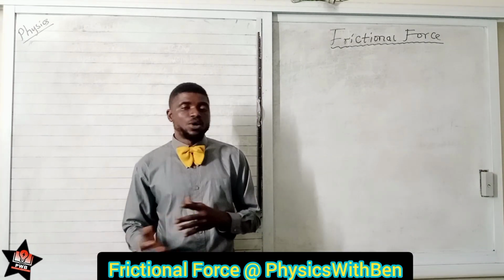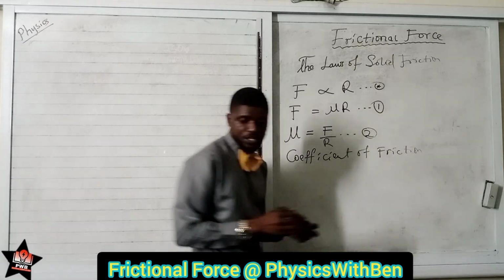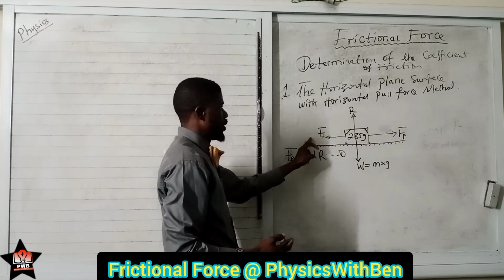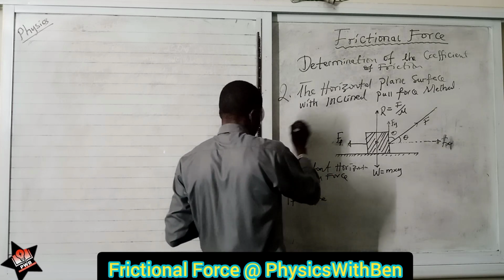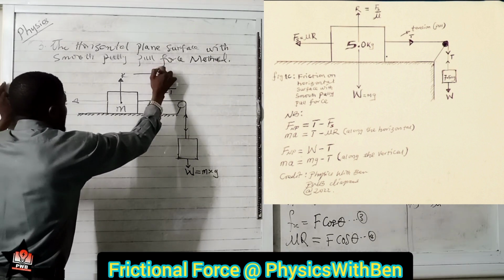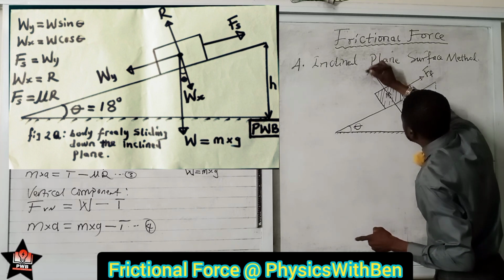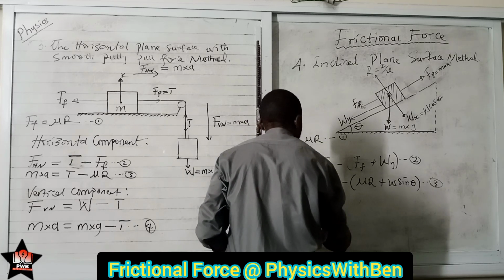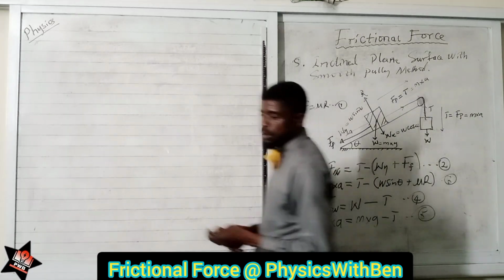Frictional Force: Contact Forces| Determination of the coefficient of solid friction.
CONTACT FORCES: Frictional Force.

👉Definition of friction

Friction can be defined as the force that opposes the relative motion between any two surfaces in contact.

There can be solid friction or fluid friction. Fluid friction is also called viscosity. Friction is a force of opposition, and it acts whenever there is motion or a tendency for something to move.

Hence frictional force is absent if there is no motion or if there is no force intending to cause motion.

It stops your car when the brake is applied. That is when the force producing this motion is withdrawn, friction slows down the body until it eventually comes to rest. It also prevents your foot from slipping backward when you walk.

There are two types of friction, they are;

 Static or limiting friction.
 Kinetic or dynamic friction.

👉Laws Of Solid Friction

1. Friction opposes the relative motion between two surfaces in contact. It acts in the direction opposite to that of the motion.

2. The force of friction increases with the force which tends to start the motion.

3. Frictional force depends on the nature of the two surfaces in contact. That is, the nature of the surface ( rough, smooth, polished, dry, wet e.t.c.) can determine the rate at which friction will take place.

4. Frictional force is independent of the area of the surfaces in contact. That is, whether the area is small or large, Friction will take place.

5. Friction varies directly with the normal force pressing the surfaces together, i.e. it is proportional to the normal reaction R. Hence results of experiments show that the frictional force, F, is proportional to the normal reaction R between the two surfaces in contact. (F = uR).

👉Definition of the Coefficient of Friction.

The coefficient of friction is defined as the ratio of the frictional force to the normal reaction force between two surfaces. A high coefficient of friction implies that a large force is required to cause movement.

👉Determination of Coefficient of Friction.

There are five methods of determining the coefficient of static friction;

i.Horizontal plane surface with horizontal pull force method.

ii. Horizontal plane surface with inclined pull force method.

iii. Horizontal plane surface with Smooth Pulley pull force method.

iv. Inclined plane surface method.

v.Inclined Plane Surface Smooth Pulley method.

👉Advantages Of Friction And Its Uses:

Friction is desirable for several reasons.

 Friction enables us to walk on the ground and stop walking when we want to stop. We walk only with the help of friction between our feet and the ground. Without friction, we will not experience the normal reaction force which moves us forward, so we may slip and fall to the ground.

 Friction enables the automatic tire to make a firm grip on the surface of the road, hence causing movement.

 Friction helps the belt in the pulley machine to dwell in the wheel.

 Friction enables a screw or a nut to remain in place after being screwed into the position.

 Friction enables the brakes to stop the car, and the locomotive to pull the train.

 Friction is used in the grindstone to sharpen knives and chisels. The grindstone has a very rough surface which wears away the metal surface to sharpen them.

👉Disadvantages Of Friction:

 Friction leads to much wear and tear on the moving parts of machines.

 Friction causes unnecessary heating of engines. This is because the energy which must be used to overcome friction is converted into heat. Consequently, the bearings of a machine get hot when they are running.

 Friction opposes motion. The frictional force causes a loss of energy in machines and
therefore reduces their efficiency.

👉Methods Of Reducing Friction:

The frictional force that opposes motion in a moving object can be reduced in the three chief ways
below;

The use of lubricants(e.g. oil, grease, air, and graphite) The purpose of lubricants is to keep the frictional force from having direct contact between any two surfaces and thus lessen the friction between them.

The use of ball bearing; where a wheel is turning on an axle (axis of
rotation). Friction is better reduced through the use of a ball or roller bearing. These are like wheels within wheels and are precisely shaped and have hardened surfaces.

The streamlining of body shapes of moving objects. Shaping a body to streamline the fluid through which it is moving, is why modern cars, ships, and airplanes are made in such streamlined shapes to reduce the friction between them and the fluid or the medium through which they move.

👉Other supporting video links.